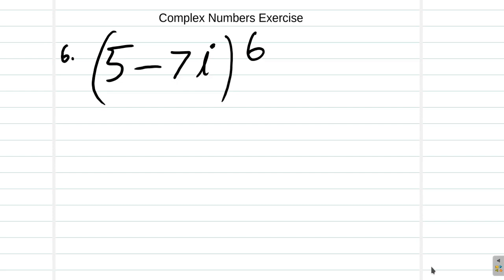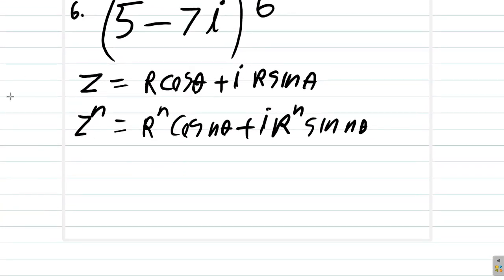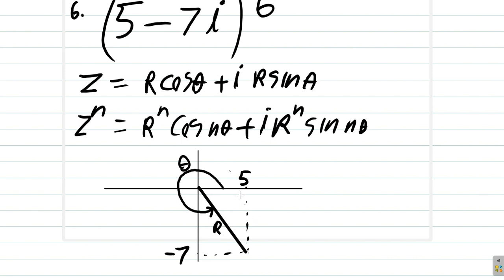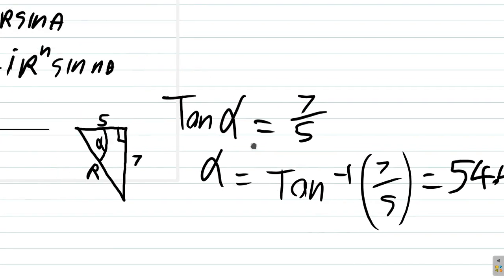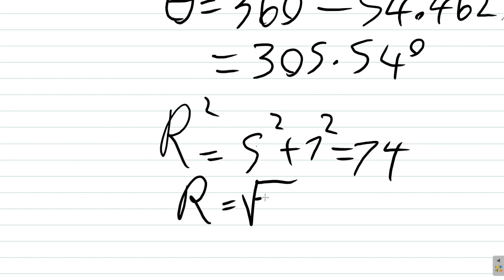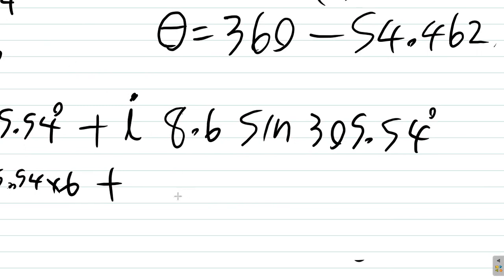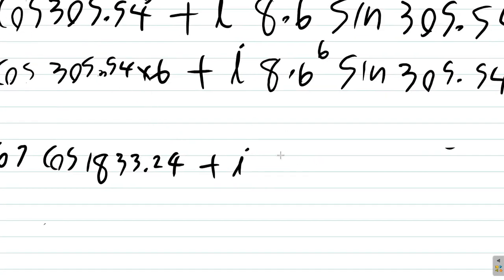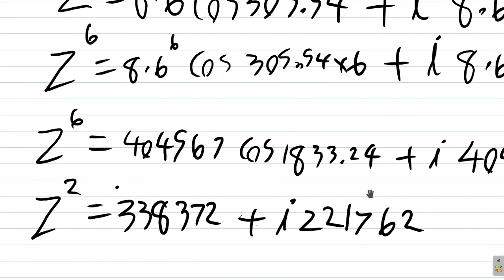19 Complex Numbers Exercise Question 6 Solution